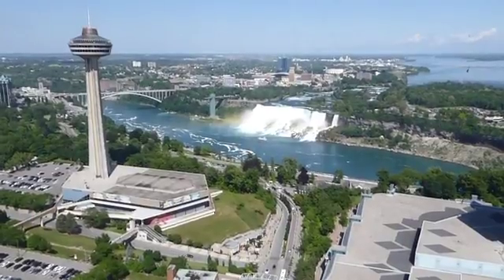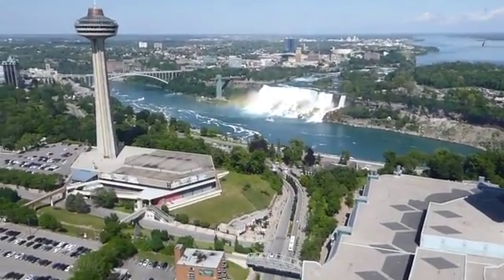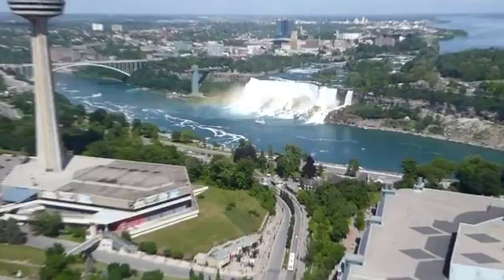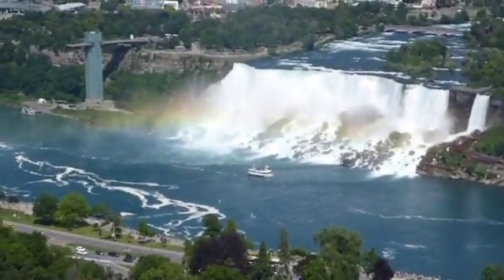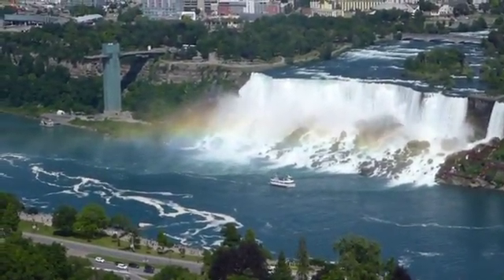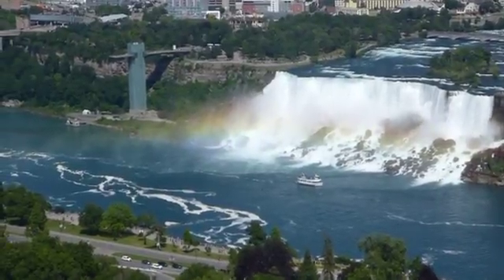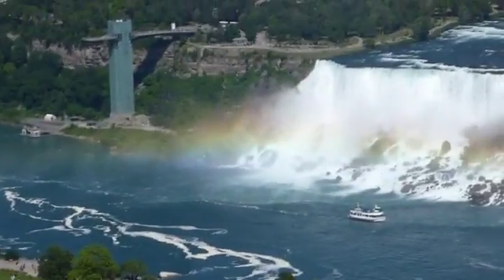American Falls Rainbow